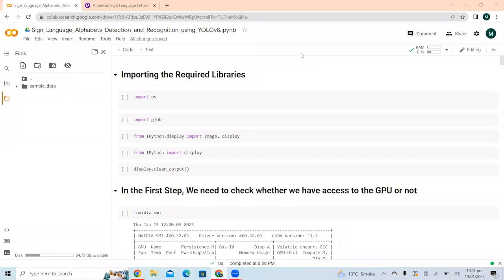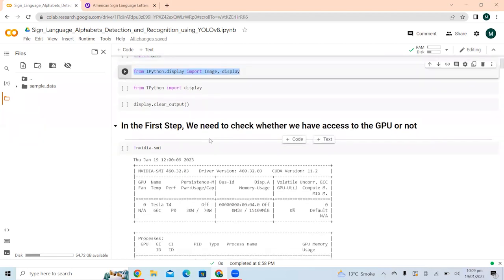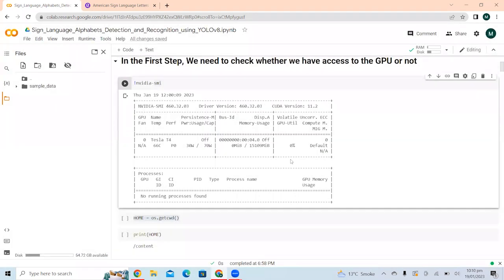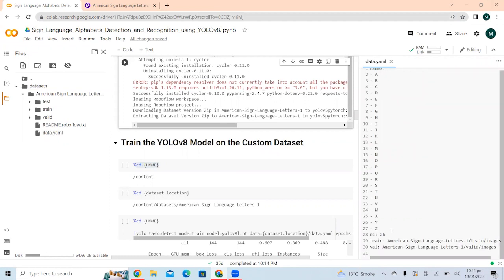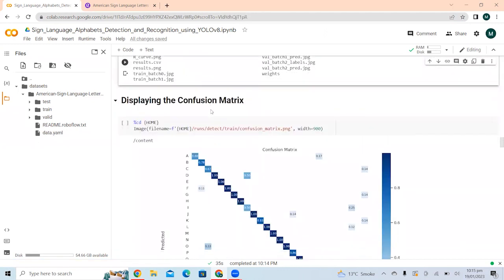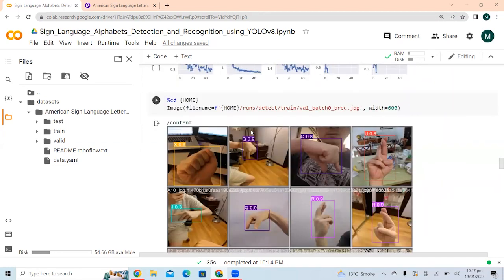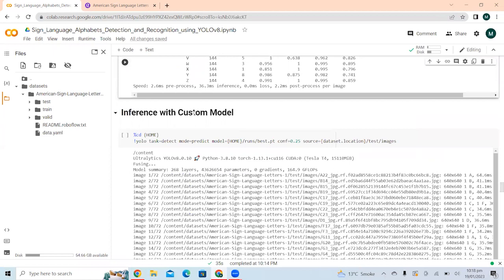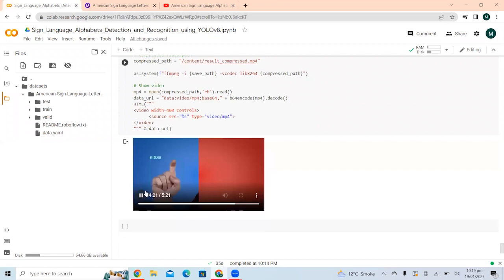Train YOLOv8 on Custom Dataset | Sign Language Alphabets Detection and Recognition using YOLOv8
Sign Language Alphabets Detection and Recognition using YOLOv8

*📚 YOLOv7 YOLOv8 YOLO-NAS: Object Detection, Tracking & Web Apps in Python 2023 (13$)*